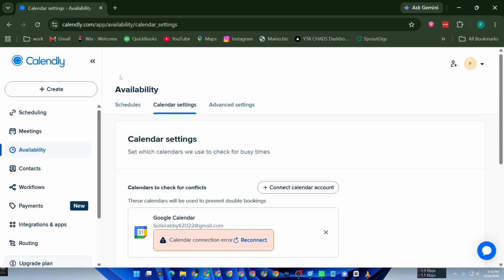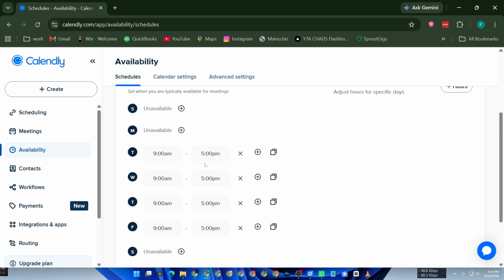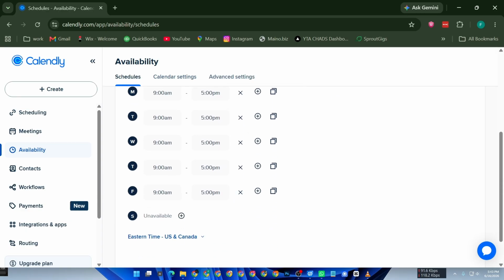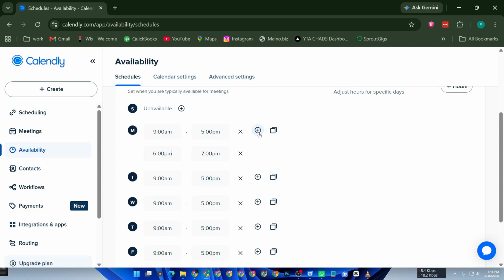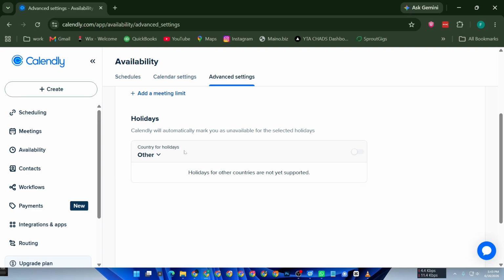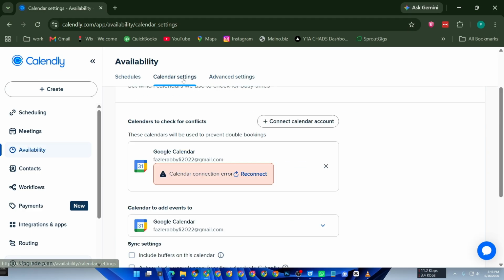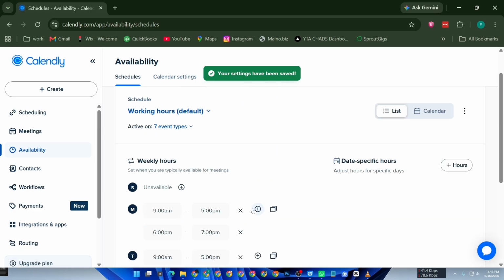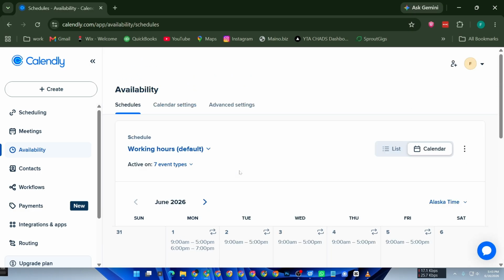How to Set Availability in Calendly (2026) Step-by-Step Full Guide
Learn how to set availability in Calendly with this complete step-by-step guide. In this tutorial, you'll discover how to customize your working hours, set weekly availability, manage time slots, and control when clients can book meetings with you. You’ll also learn how to adjust availability for different event types, handle time zone differences, and optimize your schedule for better booking management. Perfect for freelancers, businesses, recruiters, and teams using Calendly for efficient scheduling.